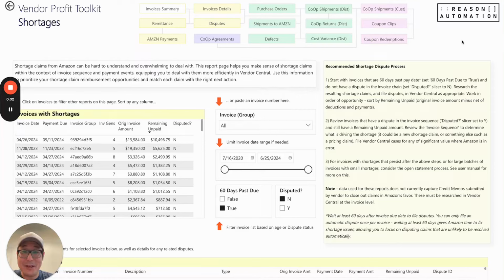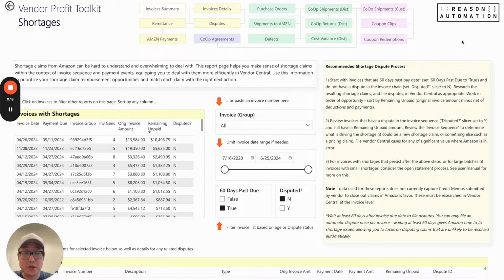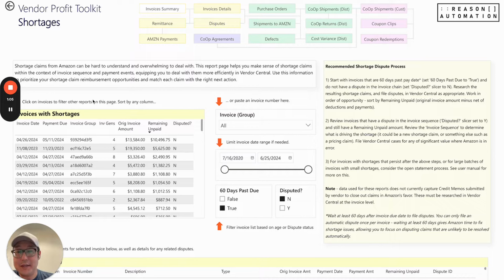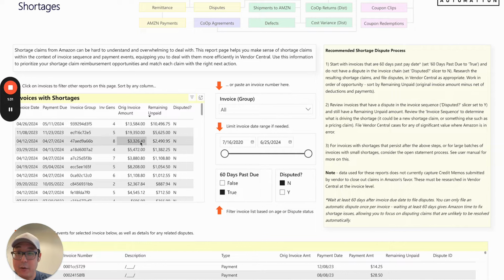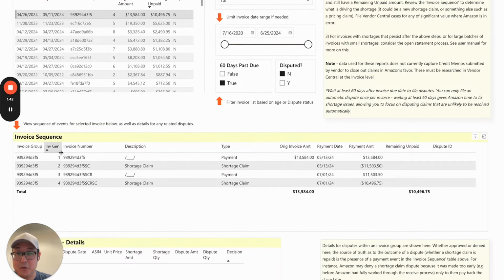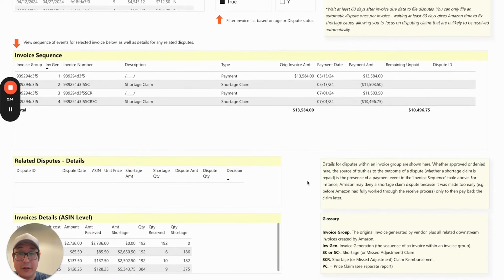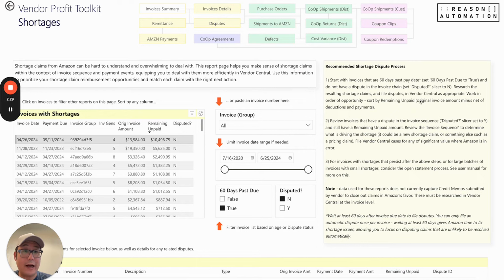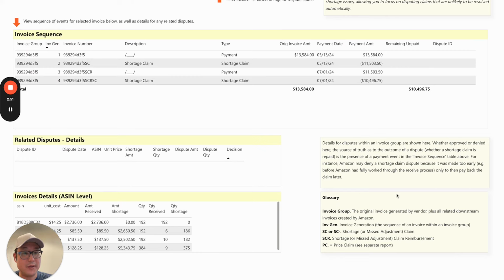Vendor Profit Toolkit demo - Shortage Claims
The Vendor Profit Toolkit lets you see the sequence of payment events for each invoice - and respond to the most valuable opportunities with better information in hand.